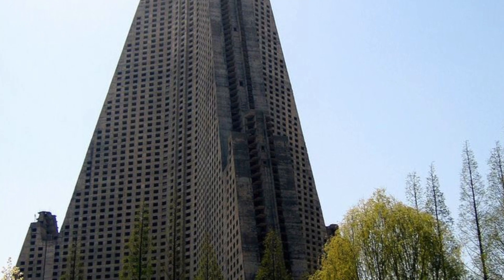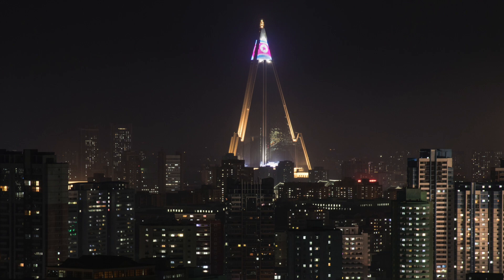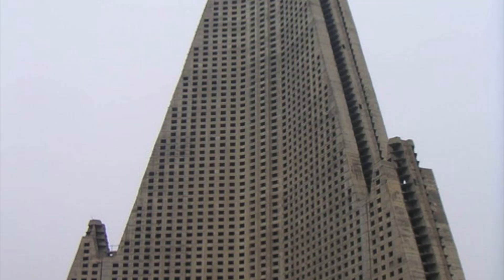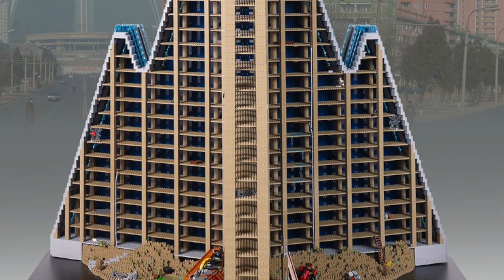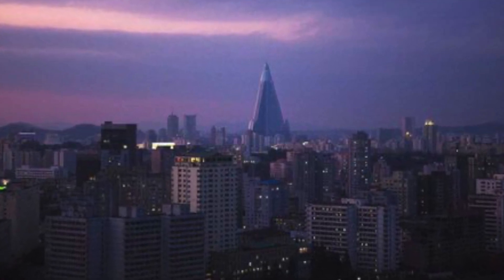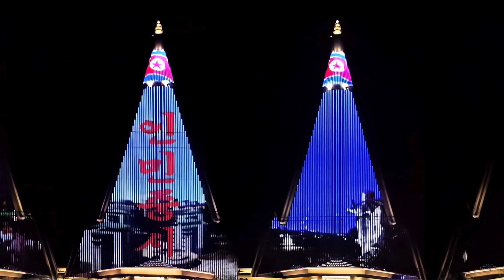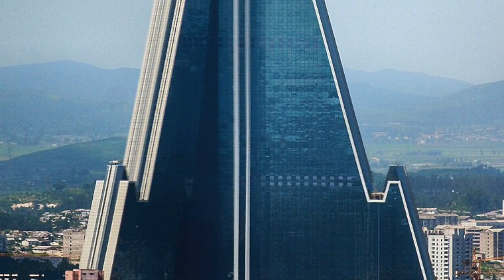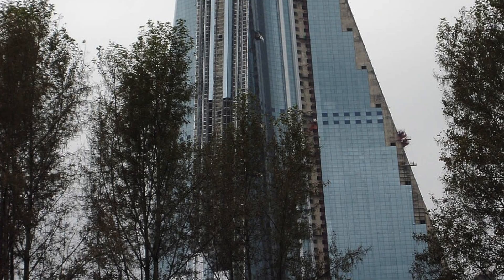What happened to North Korea's Abandoned Hotel of *DOOM*?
Discussing the Ryugyong Hotel in North Korea